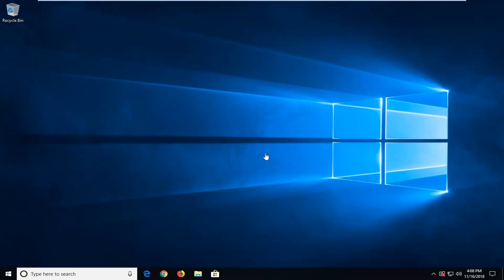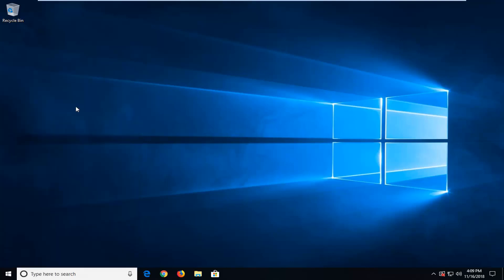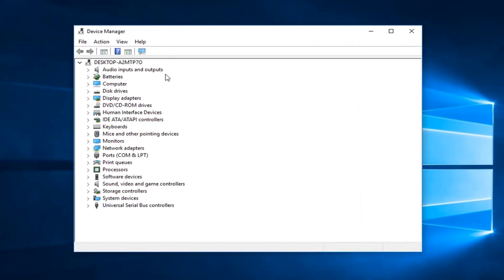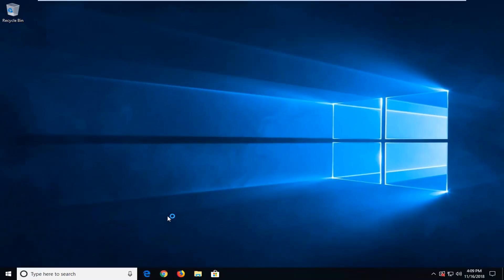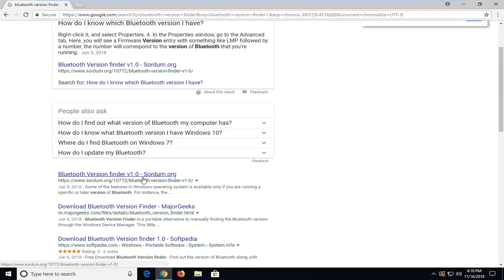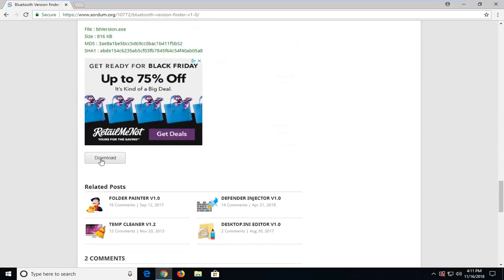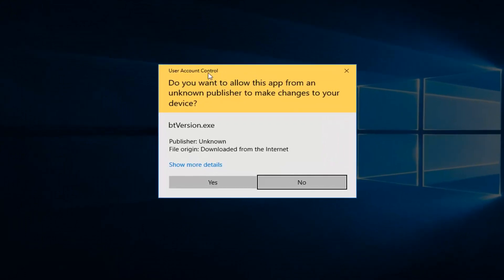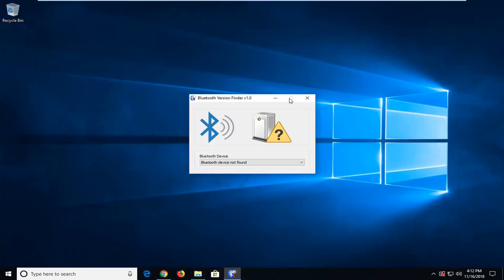How to Know If My Laptop Is Bluetooth Capable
Like everything else in your computer, Bluetooth requires both hardware and software. A Bluetooth adapter supplies Bluetooth hardware. If your PC didn’t come with the Bluetooth hardware installed, you can easily add it by purchasing a Bluetooth USB dongle.

To determine whether your PC has Bluetooth hardware, check the Device Manager for Bluetooth Radio. Follow these steps.